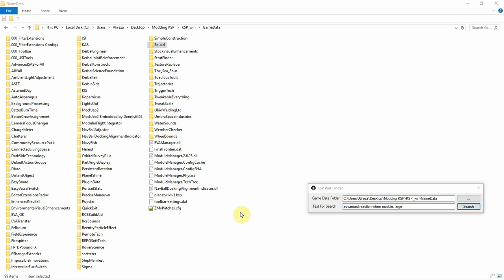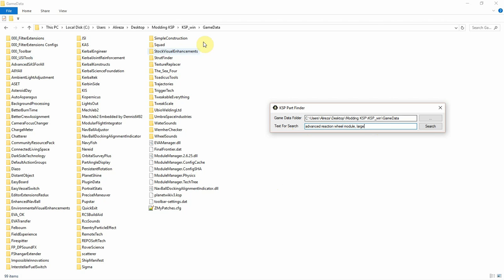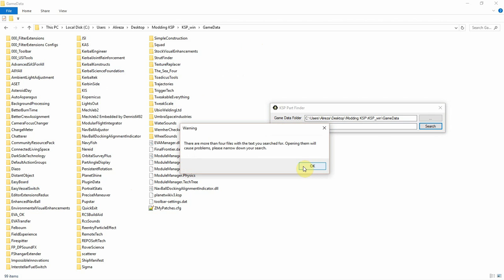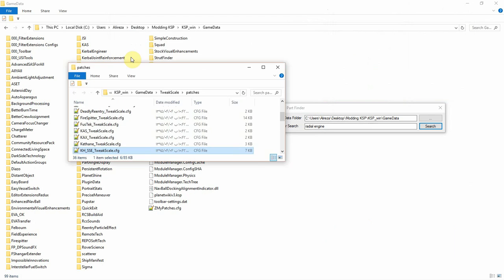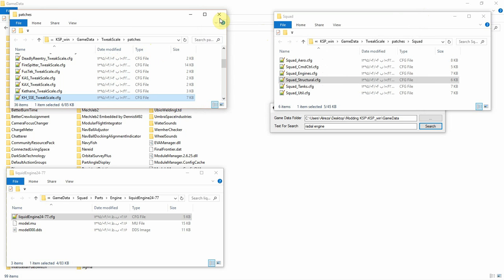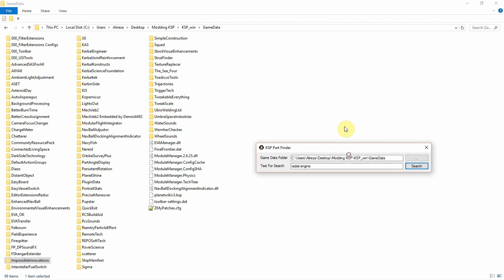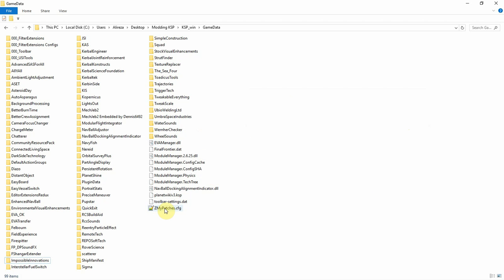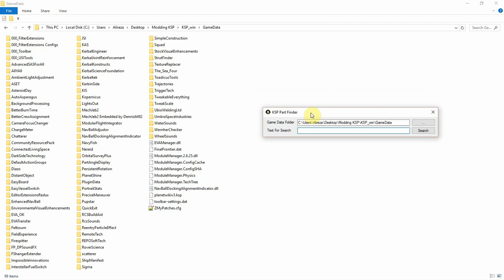KSP Part Finder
Having trouble finding a part in your KSP Game Data folder between tons of mods? Just watch how easy it became now.